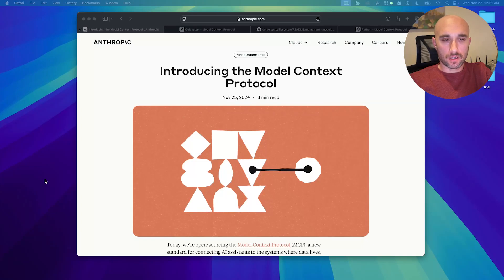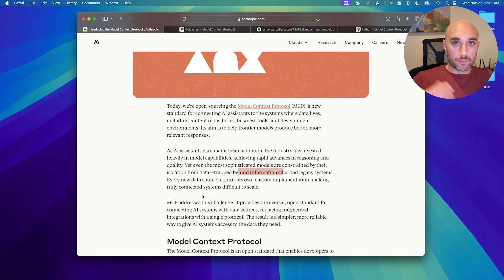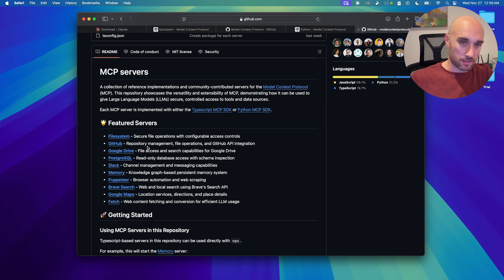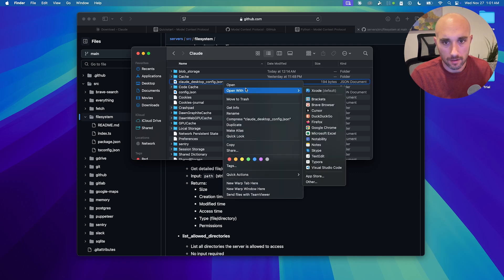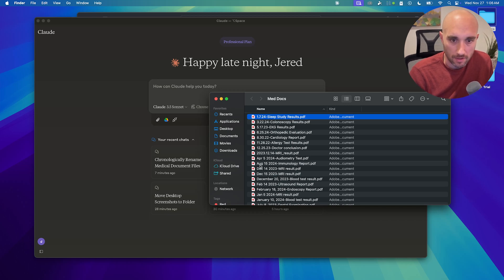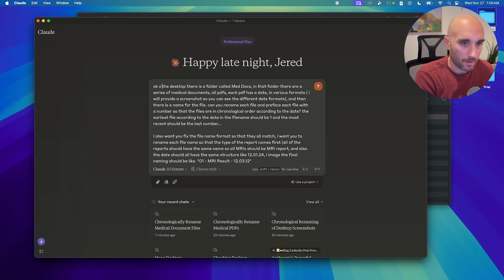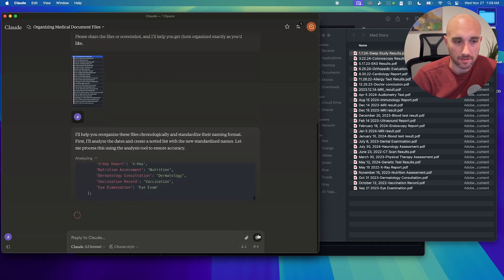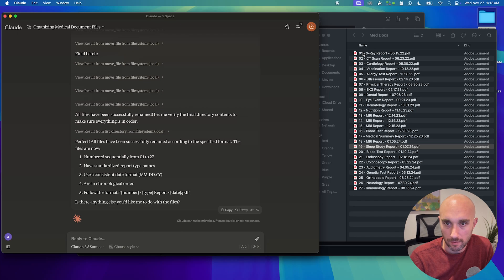Late night demo/tutorial of MCP!! Using Claude Desktop to auto-organize my files (Setup + Example)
Couldn't sleep until I tested Anthropic's new Model Context Protocol (MCP) - this is a quick late-night demo of how it lets AI assistants interact with our systems.

While MCP currently connects to Google Drive, Slack, GitHub, and soon way more, I'm showing just one powerful use case: Claude managing files on my Mac.

In this video:
• Quick MCP overview
• Claude Desktop setup with filesystem access
• Live demo: Reorganizing (fake) medical documents
• Why this beats ChatGPT's "work with apps"

This barely scratches the surface of MCP's potential. From web scraping to database management, it's a fundamental shift in how AI interacts with our data.

Note: MCP is in beta - use with caution.